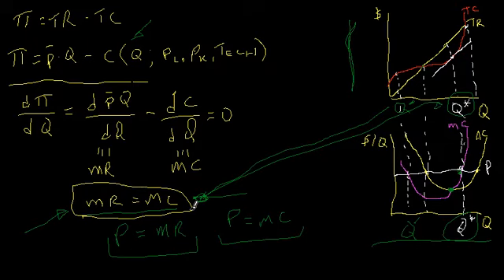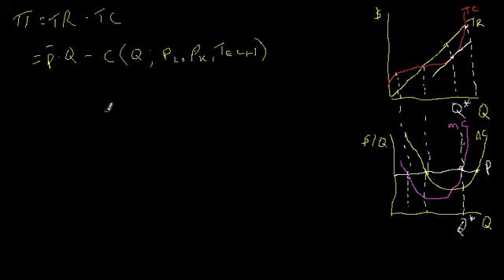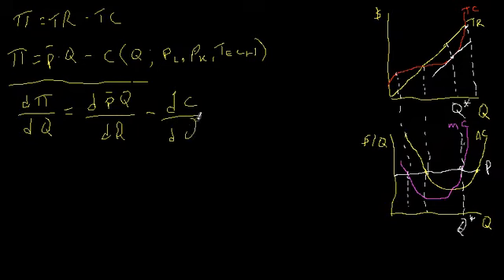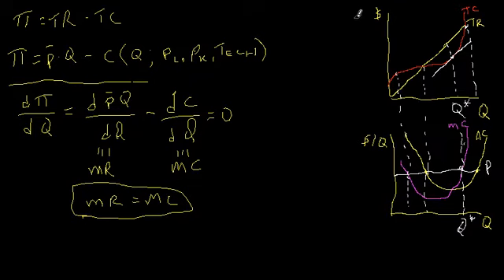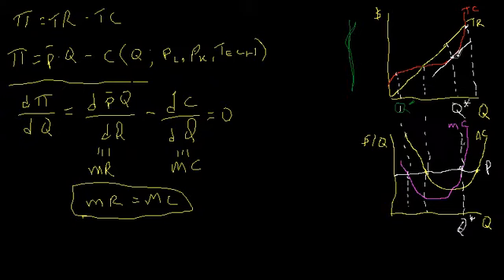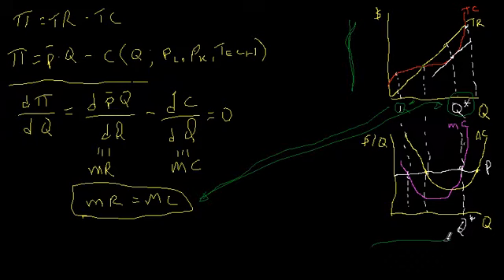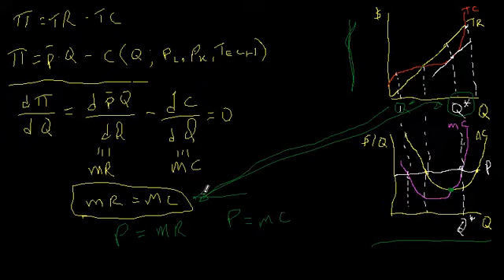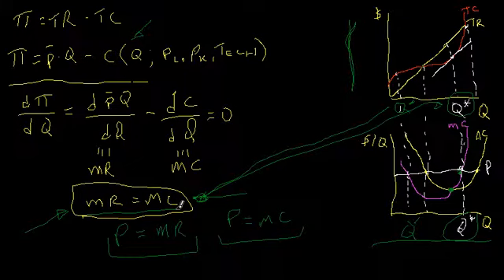COMPETITION1_MAXIMIZING_PROFIT.mp4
The MR = MC rule for profit maximization